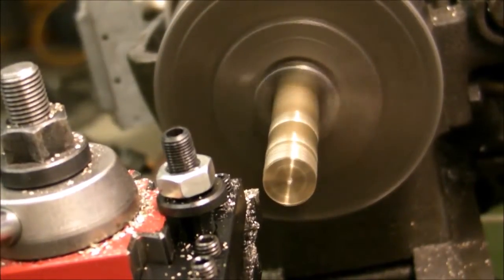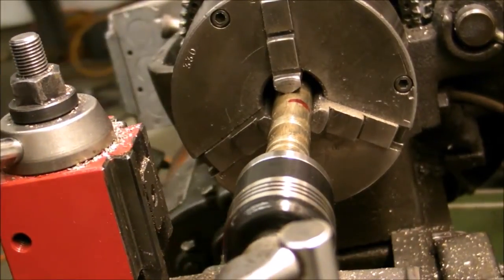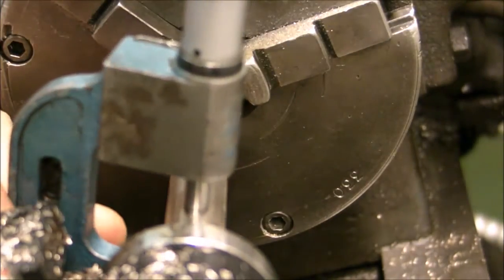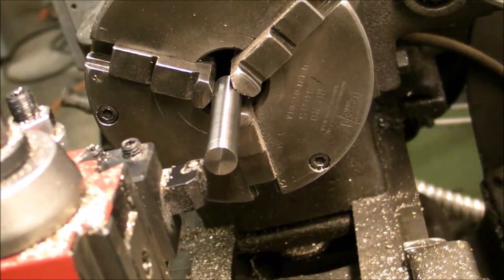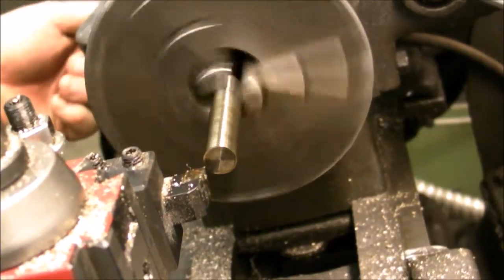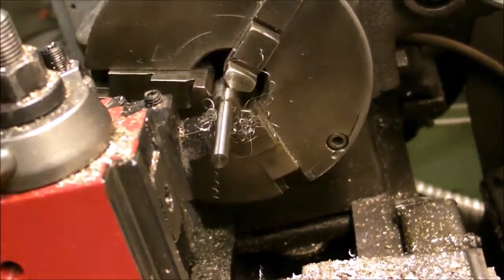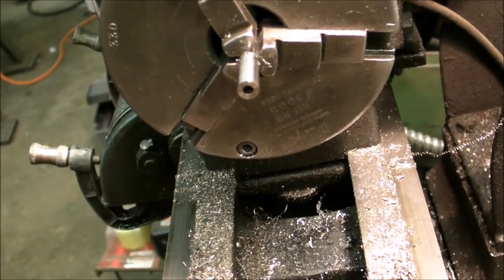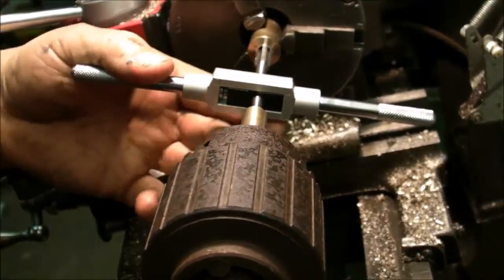Tap Follower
I got out in the shop and decided to build a tap follower since I didn't have one.  I made the main body out of what I think is some type of bronze and the plunger out of some titanium stock I've had stored.

I went off of a general plan, but much of it was improvised as far as sizes and lengths based on how some hole sizes turned out.  I didn't have reamers to match the holes I needed, so just had to use drills.

Much of it is sped up and narrated to keep you from having to hear all the noise of the lathe and to get along in the project.